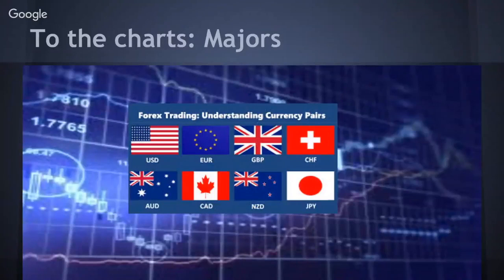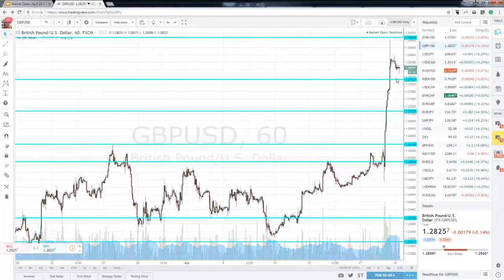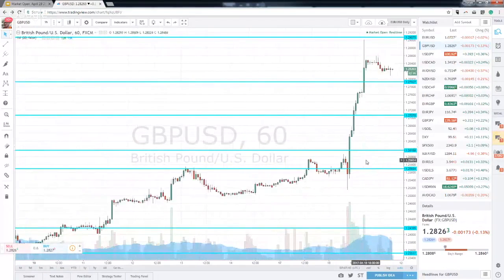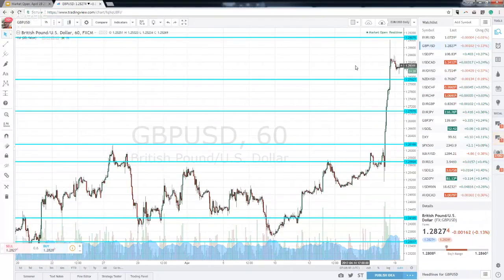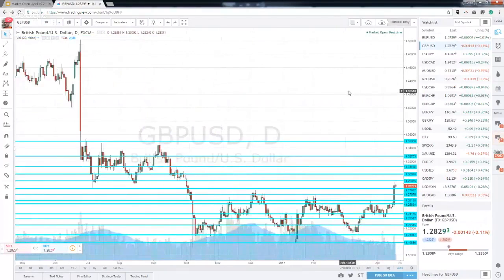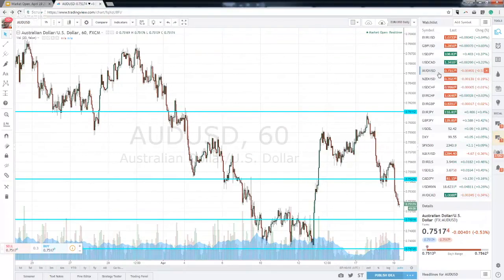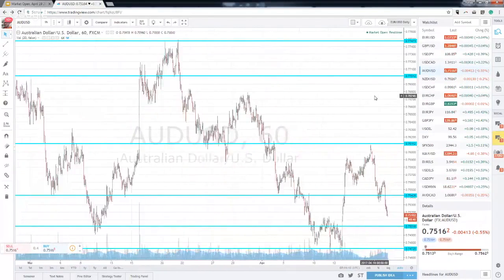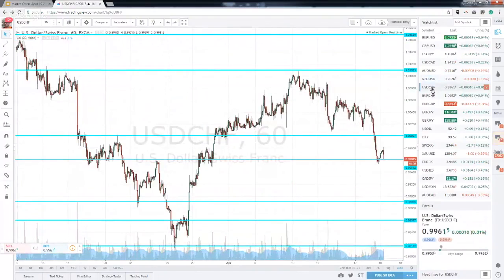Technical levels for major pairs - ahead of the French elections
Yohay Elam from Forex Crunch shares lines of support and resistance for the major pairs: EUR/USD, GBP/USD, USD/JPY, USD/CAD, AUD/USD, NZD/USD and USD/CHF.